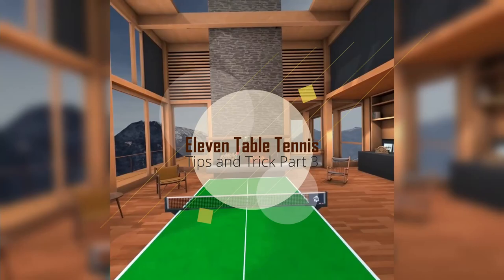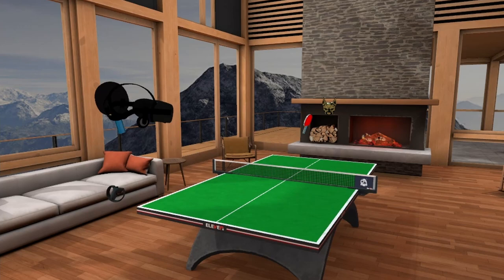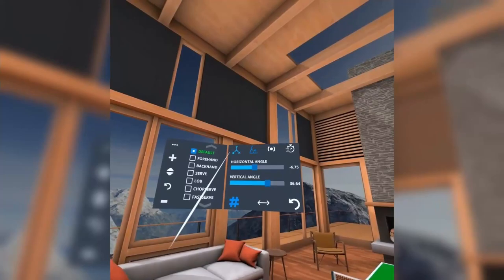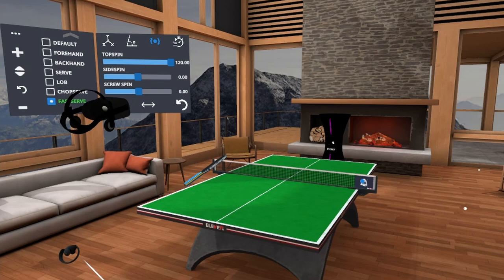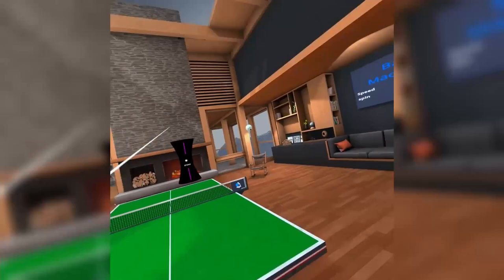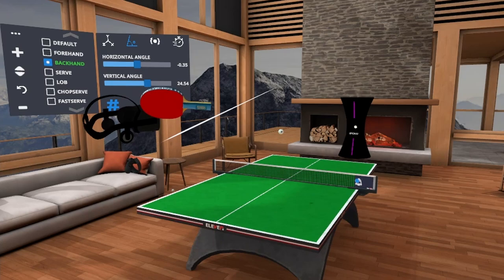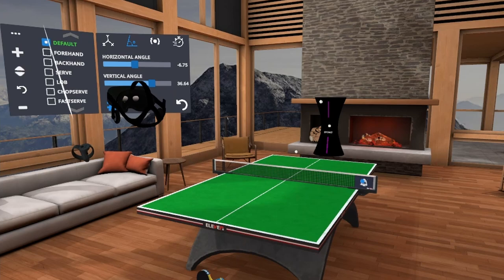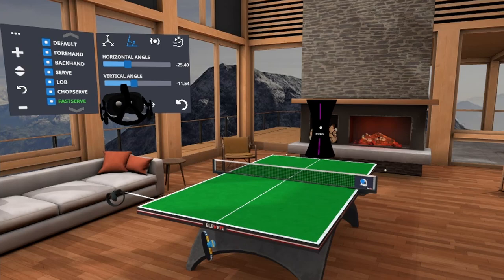Eleven Table Tennis Tips part 3 (Ping Pong VR) (left ear commentary, right ear no commentary)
Tips and Tricks for Eleven Table Tennis

If you want commentary please use the left side of the headphone and if you want no commentary use right side headphone